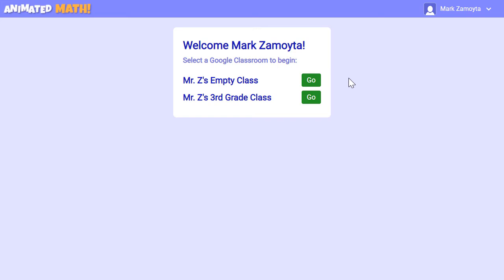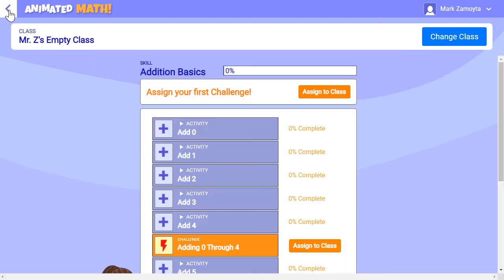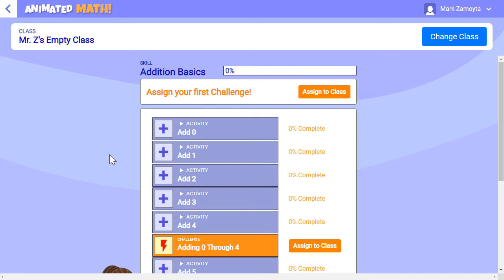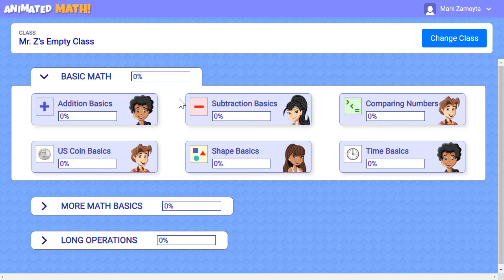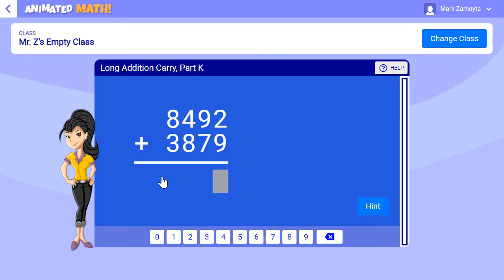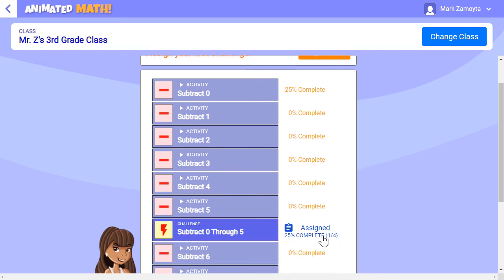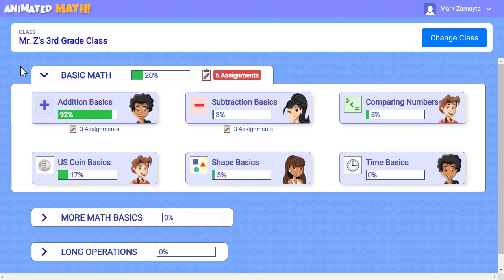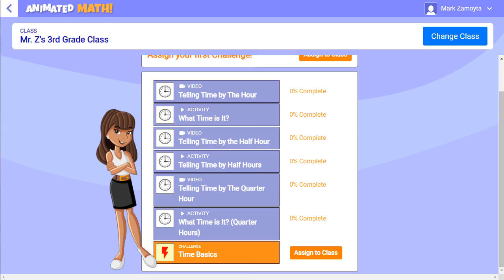Animated Math - Teacher Training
This video shows teachers how to use Animated Math with their Google Classroom.